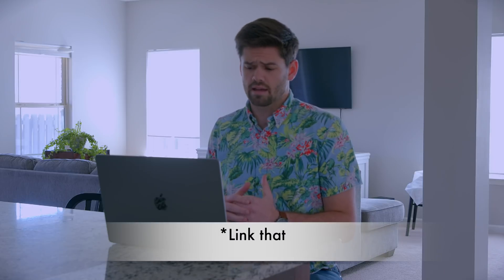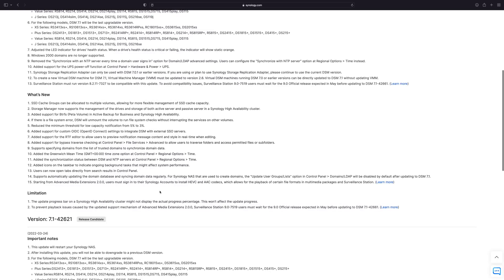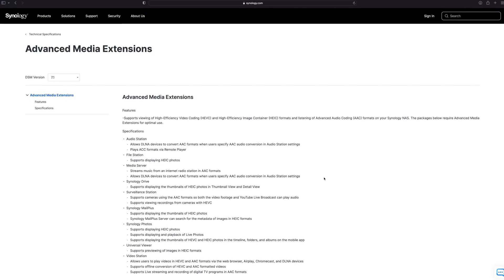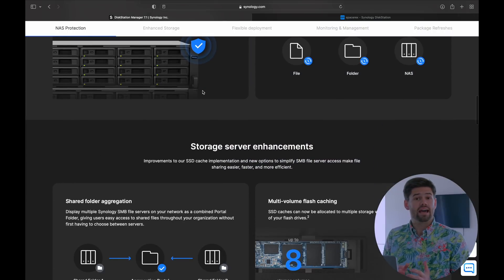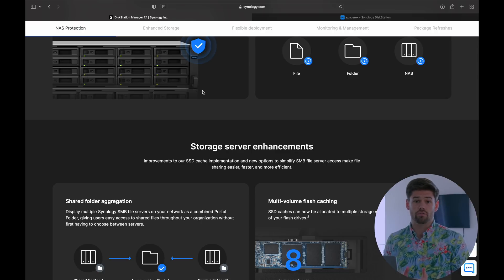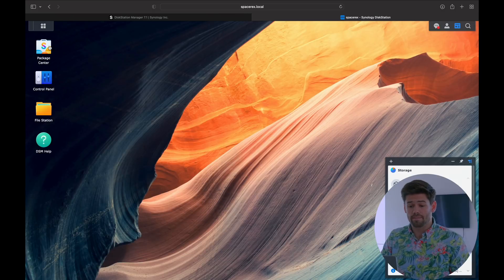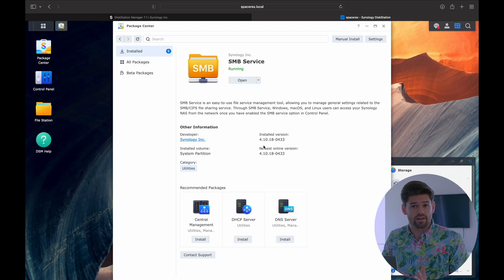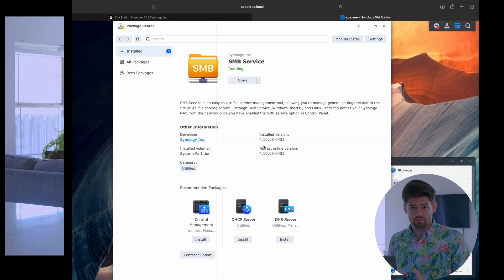Synology DSM 7.1 Released and I am disappointed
Synologys:
6 bays, with performance overhead
Insane Performance!
12 Bays in a Desktop!
Drives:
Going 10GbE:
10GbE ethernet to Thunderbolt 3 adapter